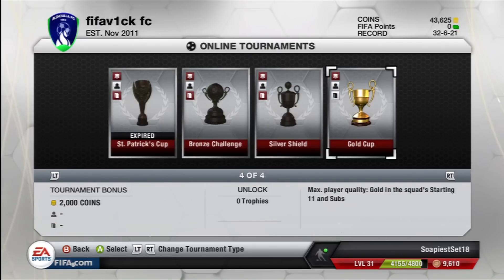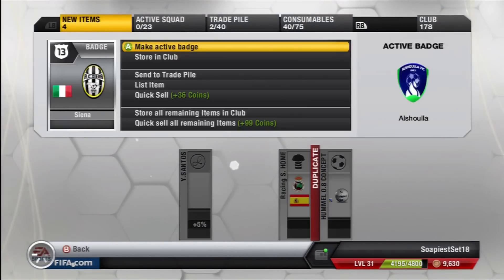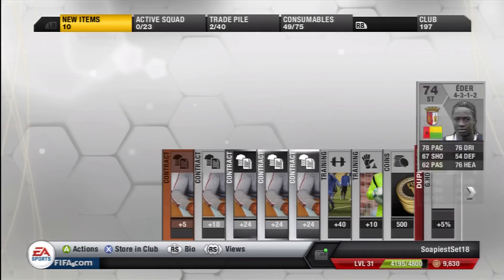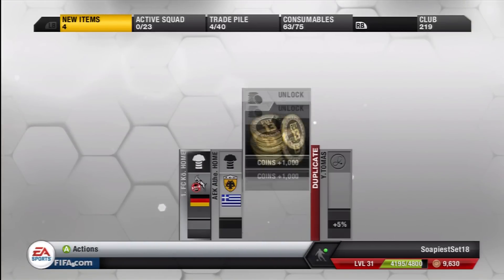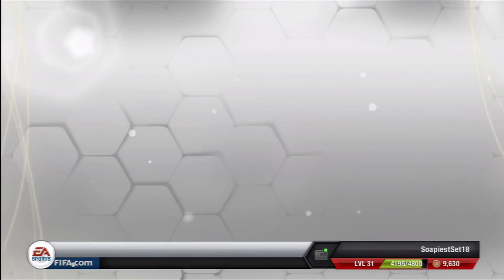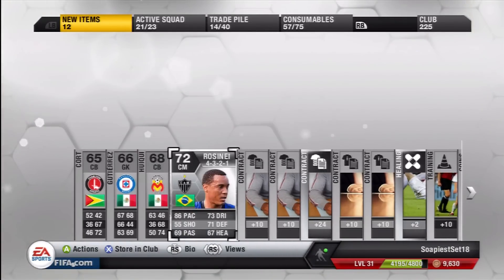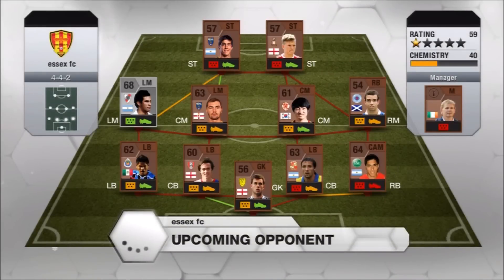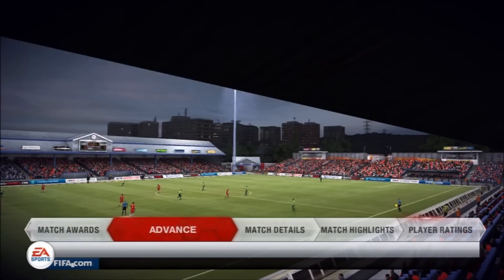FIFA 13 - MATCH & PACK #20 "silver special" - UT RTG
Hey guys and welcome this episode of Match & Pack. After every match on my way to div 1 i open a pack to build my squad.

The NEW rules are simple:

Win = Gold Premium Pack
Draw = Normal Gold Pack
Loss = Silver Premium Pack

Any problems let me know!